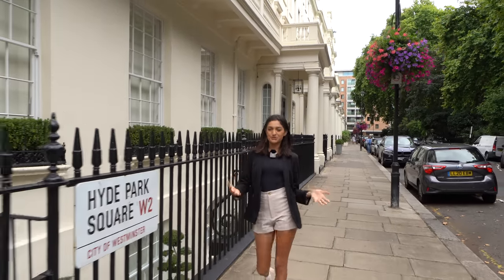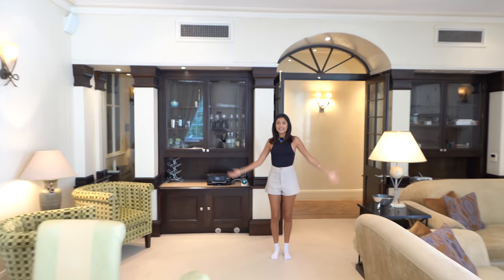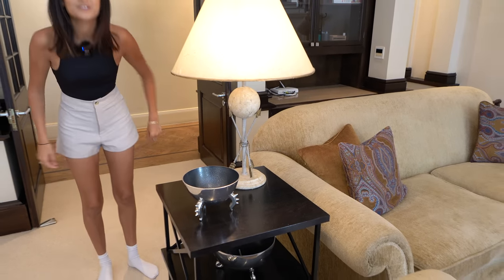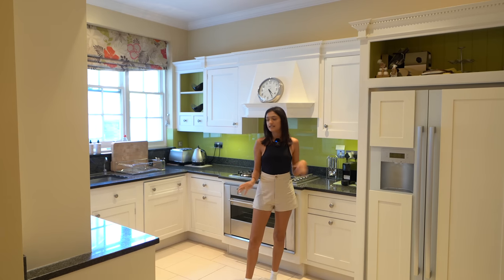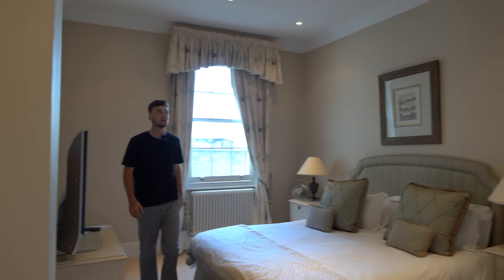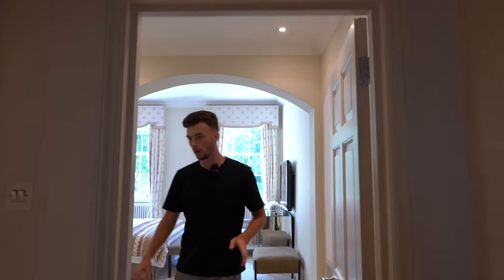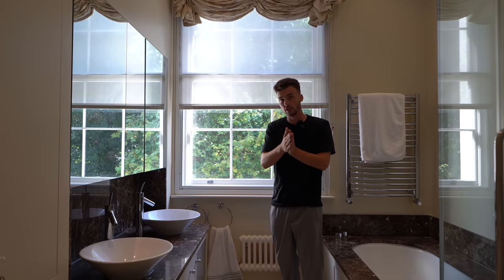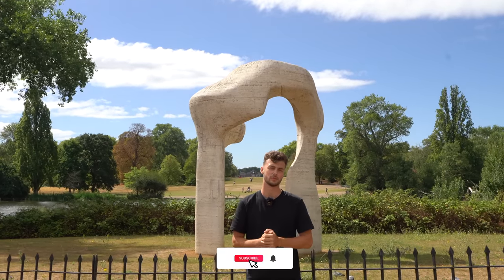What £150,000 per year gets you in Hyde Park Square, London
Listed with: Charlie Ridge of Chestertons

Hyde Park Square:
A three bedroom lateral apartment, set over the second floor of this prestigious stucco fronted building, with amazing views over Hyde Park Square.

Being located on Hyde Park Square, you will have access to the private residents only manicured communal gardens. Hyde Park Square is one of London's premier garden squares and is located just north of Hyde Park and close to Paddington Station.

Episode Chapters:
00:00 Intro
00:50 Entrance
01:12 Living Room
02:45 Hallway
02:57 Kitchen
04:11 Bedroom/Study
04:29 Guest Bedroom
05:30 Family Bathroom
06:05 Principle Suite
08:00 Hyde Park